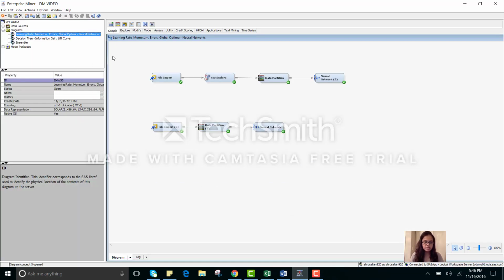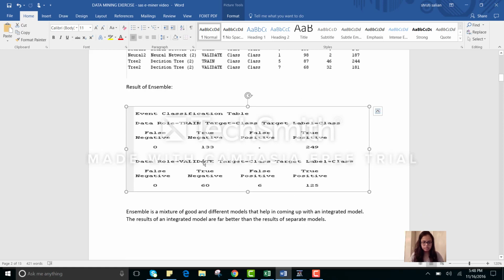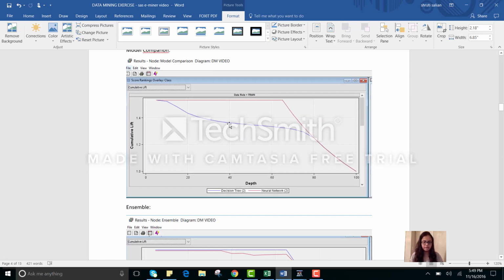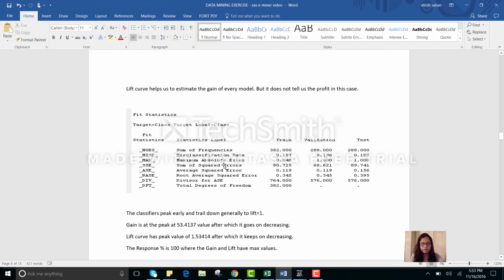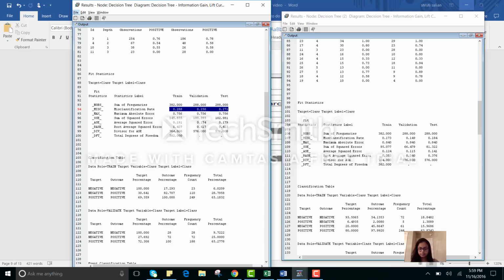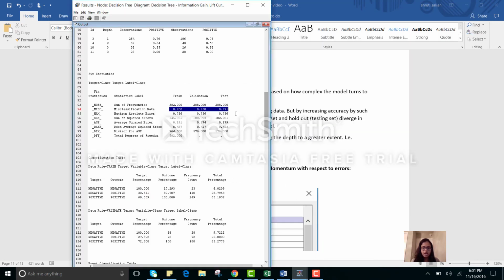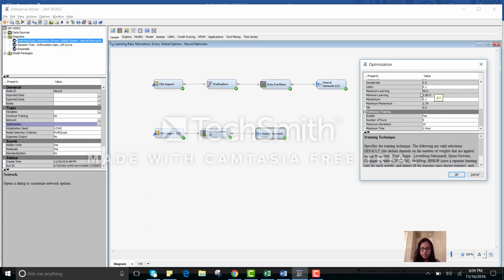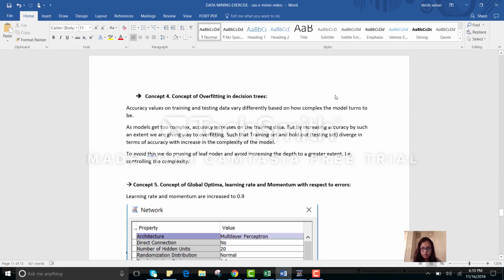USF BAIS Data Mining and Analytics Coursework Exercise Video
This video covers 5 concepts of Data Mining (beginner's level )